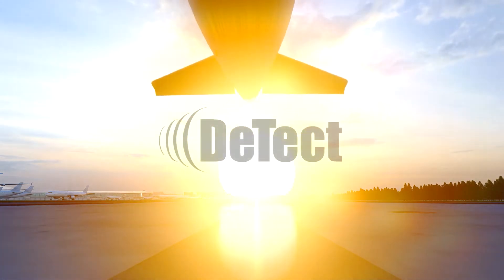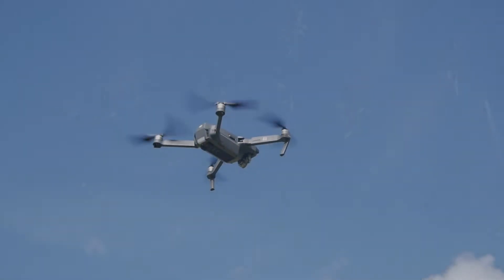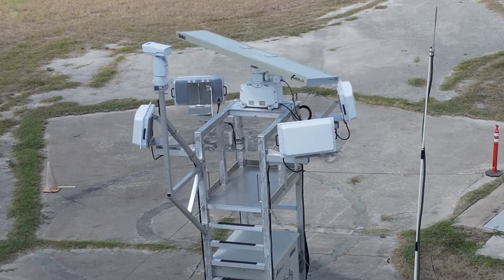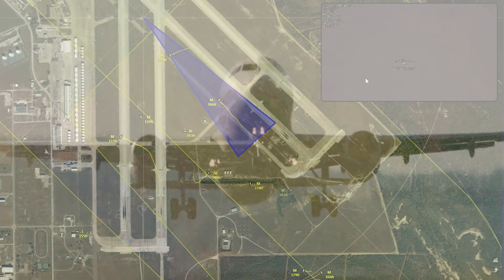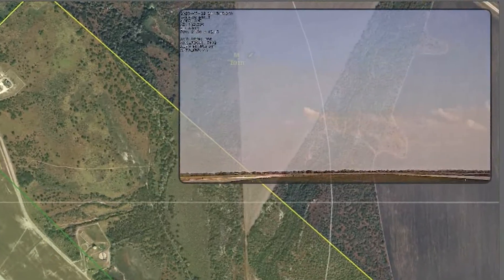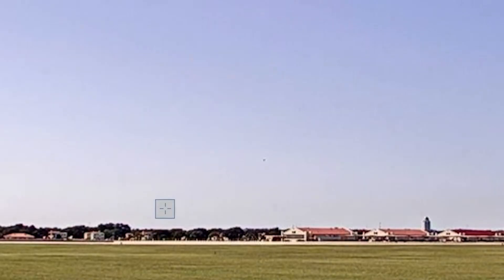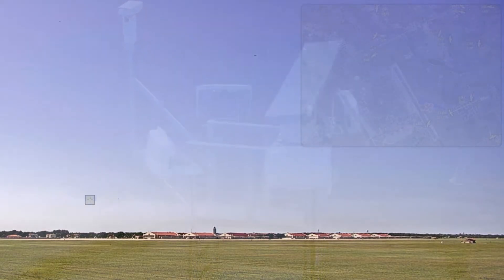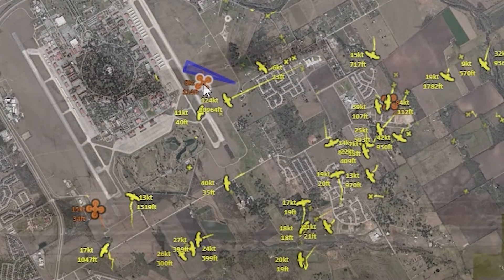Airport and Military Airfield Bird and UAS Detection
DeTect’s MERLIN Aircraft Birdstrike Avoidance Radar system (Bird & Drone Detection Radar) is the first production model bird strike radar system and is the most advanced and widely-used technology available for bird-aircraft strike hazard (BASH) management and for real-time detection, tracking and alerting of hazardous bird and drone activity at commercial airports, military airfields, and military training and bombing ranges.